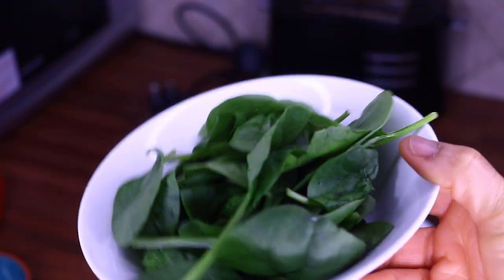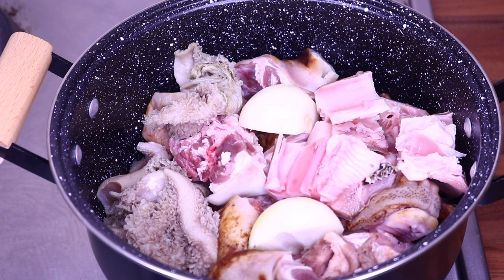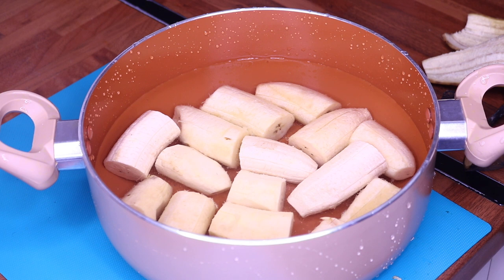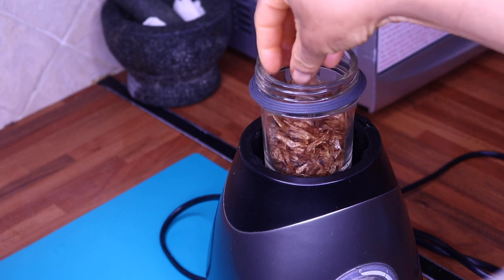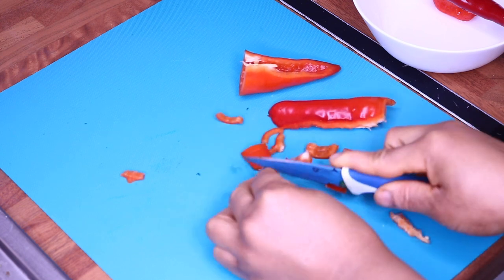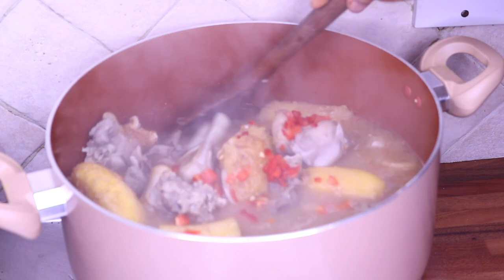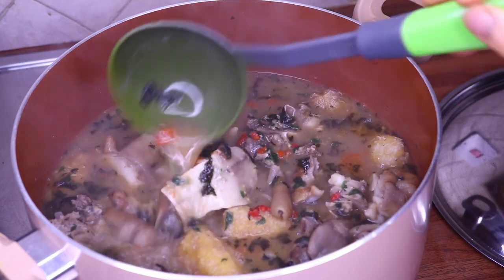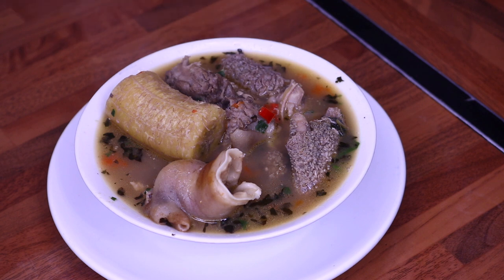Goat Head Pepper Soup With Plantain | Nigerian Goat Head Pepper Soup Recipe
HI guys! Welcome back to my channel, in this video i am going to be doing Nigerian food cooking video. this is how to cook Nigerian goat meat pepper soup Recipe, this Nigerian pepper soup is cooked with goat head and plantain,  this Nigerian Goat Head Pepper Soup With Plantain is so delicious and yummy.

Food Ingredients

onions, salt, maggi seasoning cubes, thyme, mix seasoning, sweet red pepper, red pepper, goat head, habanero pepper, calabash nutmeg, scent leaf, baby spinach, crayfish,

The name of my channel is Simply Natural, in my channel i do Nigerian food recipes, and after we finish cooking our food, we also do the Mukbang of that food, when i started by channel it was about my 4C natural hair, so you will see videos of my natural hair, and every now and then i will do videos on natural hair, i also do sit down videos and a day in my life.

Simply Natural

am on Instagram and Twitter @Simplyisnatural